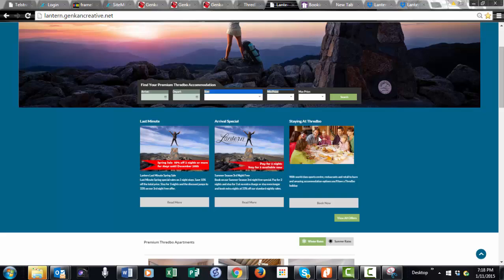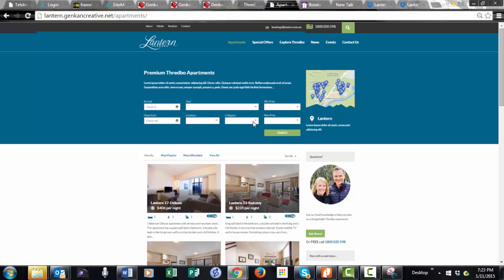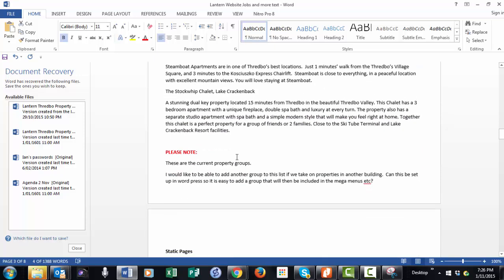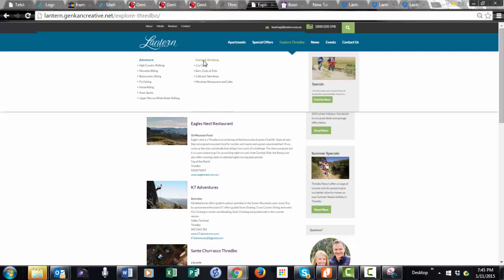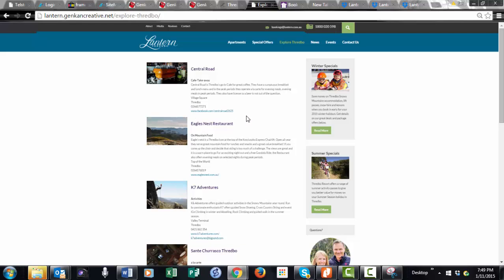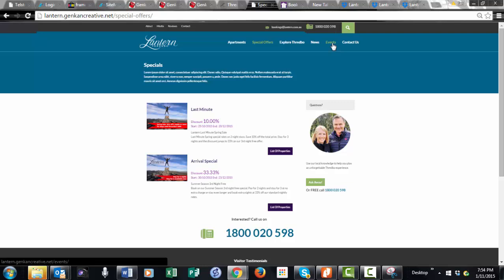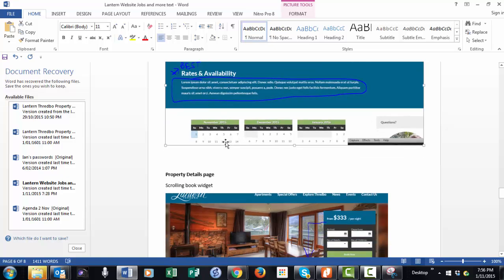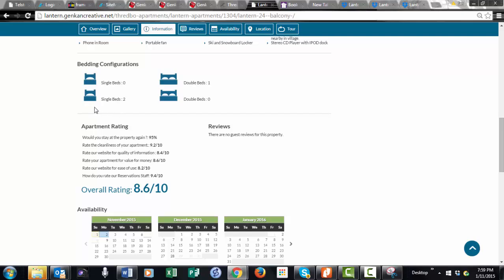Lantern Website Jobs 1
INstructions relating to Lantern Website developement